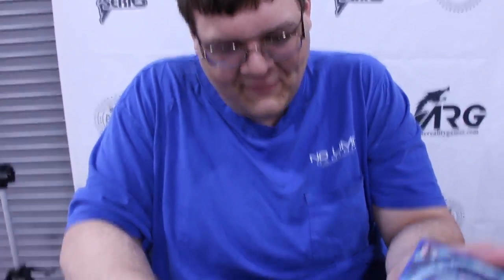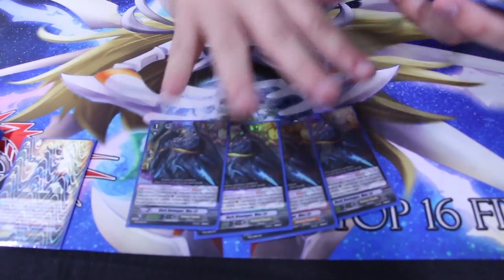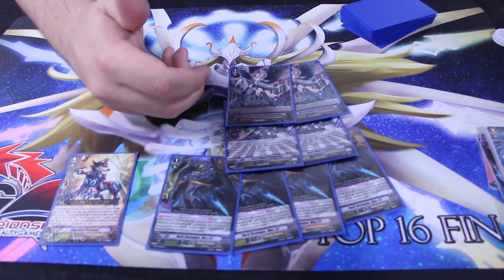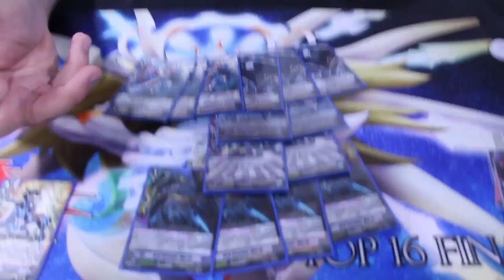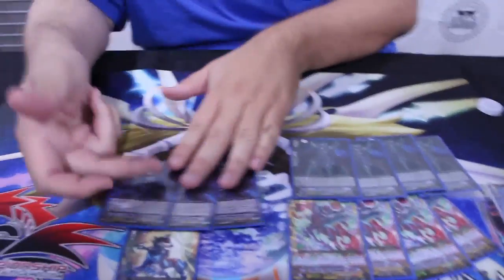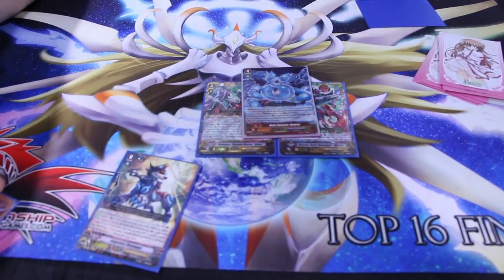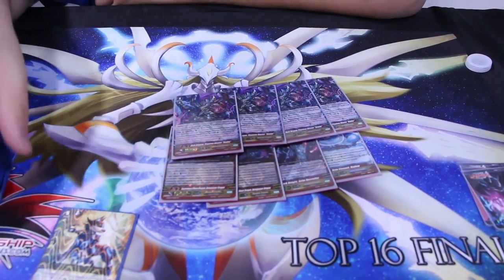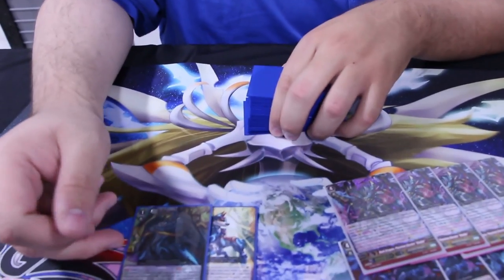ARGCS CFV Championship Top 16 Shadow Paladins Robbie Kohl (Mkhol40)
We sat down with the master of shadows himself Robbie Kohl to talk about his weekend playing shadow paladins at the vangaurd championships and go in depth on the shadow paladin in competitive play.